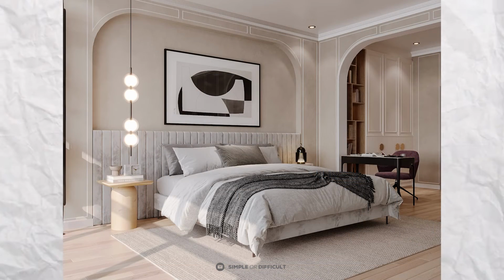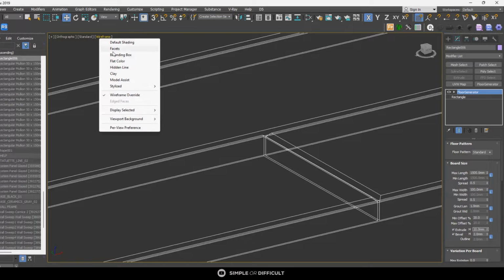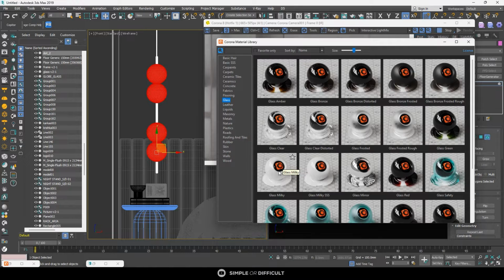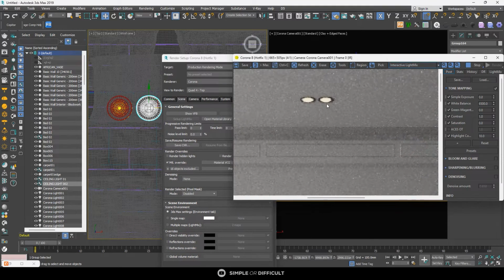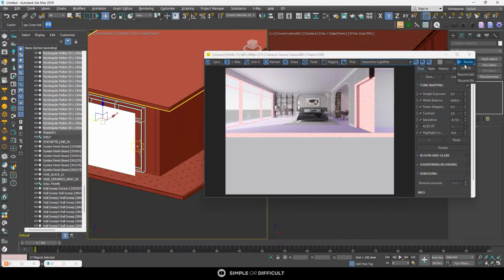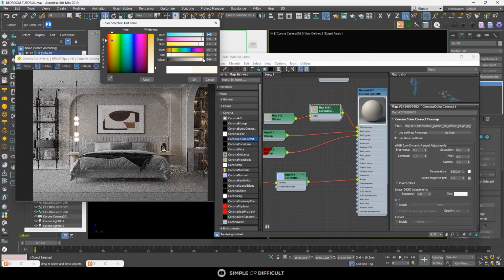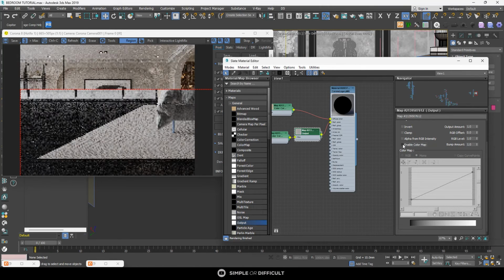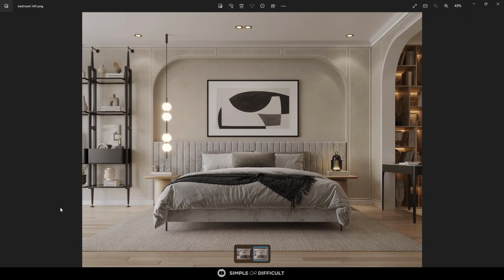Master Bedroom Design in 3ds max - 3ds Max + Corona Render tutorial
🔴Living Room full tutorial - 3ds max corona render (The Tutorial I keep talking about in the Video)